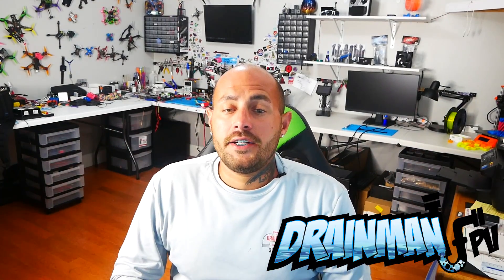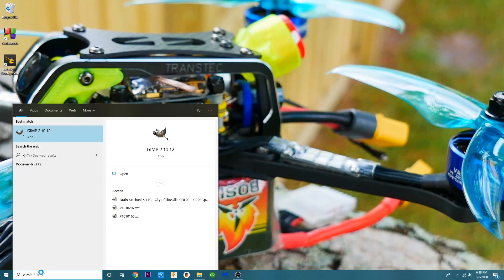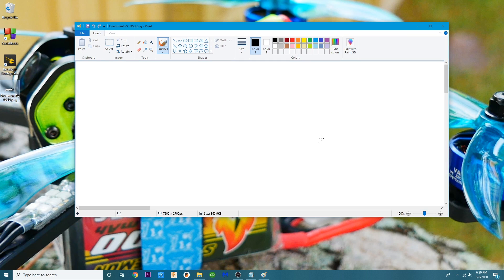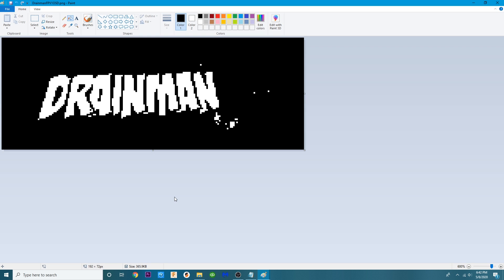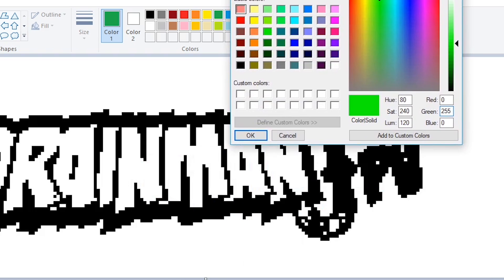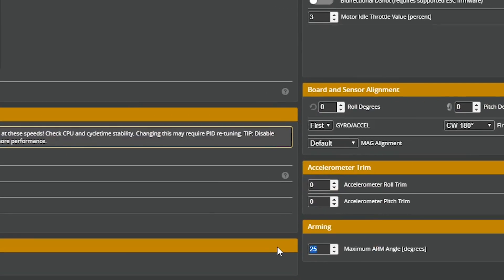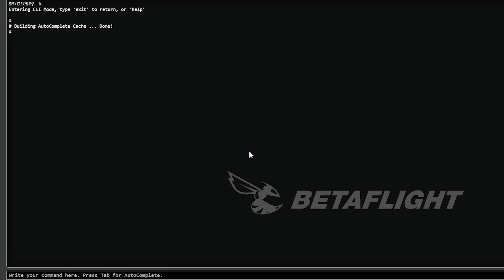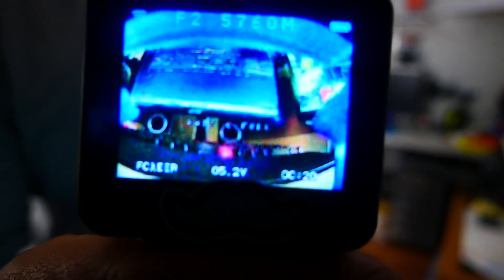You Can Now Use YOUR Logo On Start Up And When Arming! 🔥 Betaflight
Now when you plug in or arm your quad you can have your logo pop up and for your selected amount of time! Siiick!! Let me show you how!

In order to make this work you need the new Betaflight config and latest firmware as of this video, here is how to update both:

or

▶️Bench Power Supply:

▶️My Camera Used: